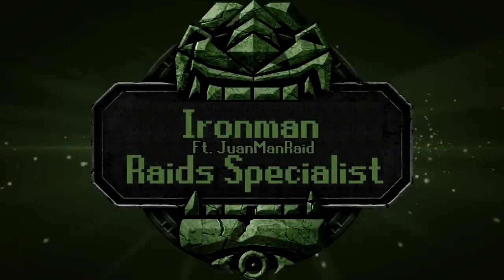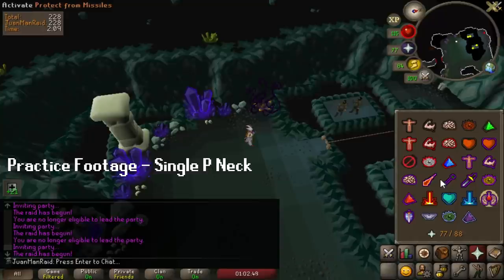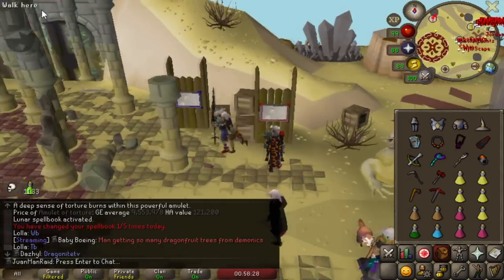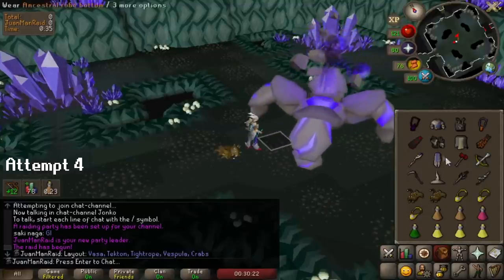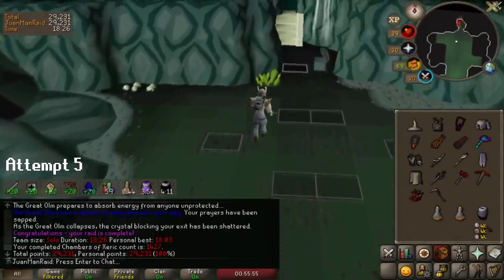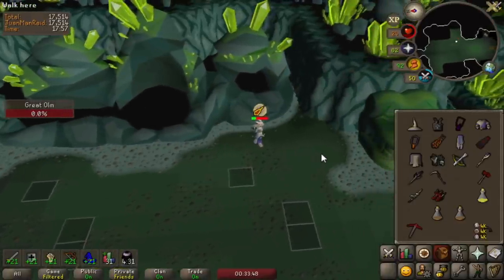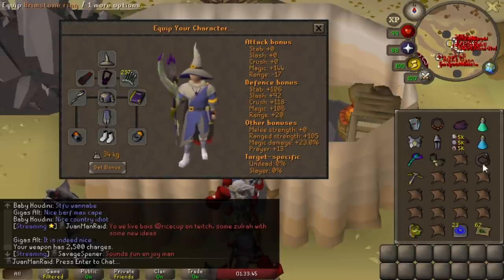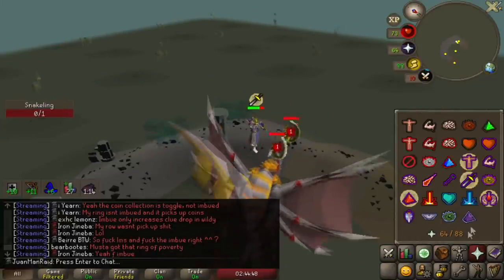This Necklace Changed Raids 1 Speed Runs Forever (53)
Shoutout to the boys for helping me scout:
Deathpearl20
Loniars
Allusiontens
Sakinaga
Pullll lever
Sir koch
Rastaman
hermitian